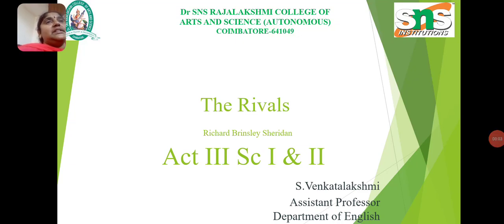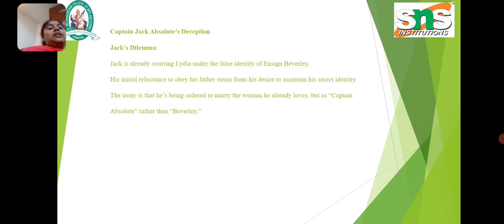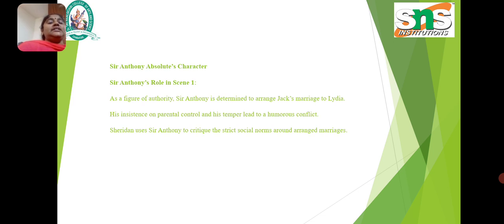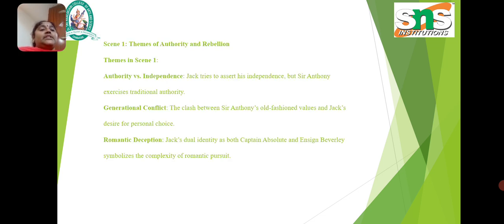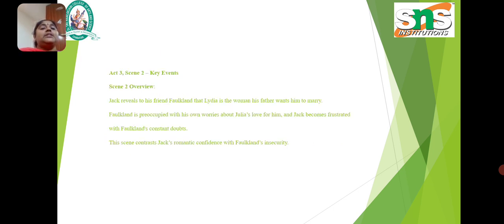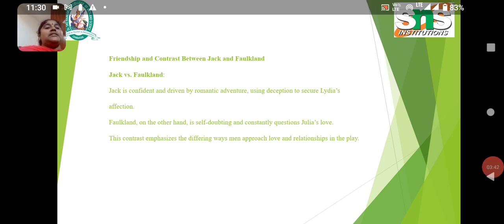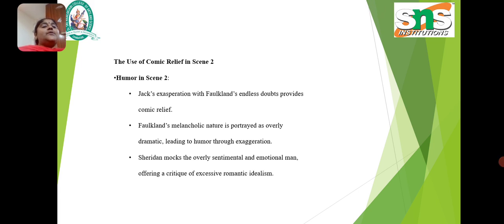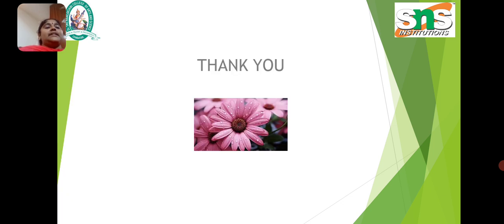The Rivals - Act III sc I & II